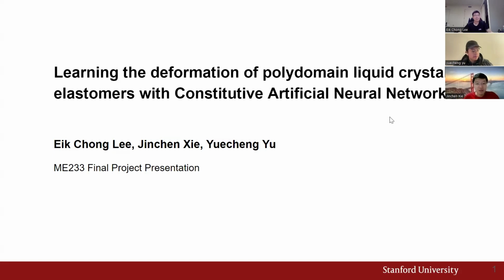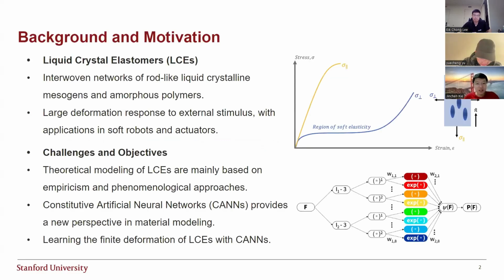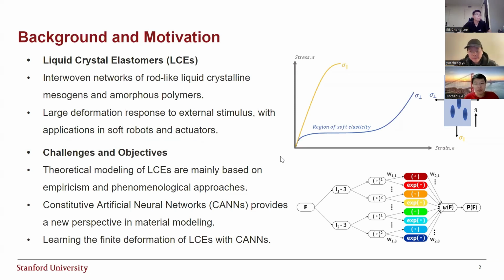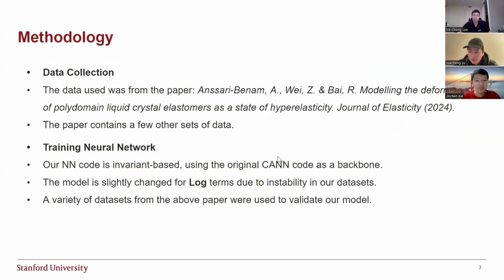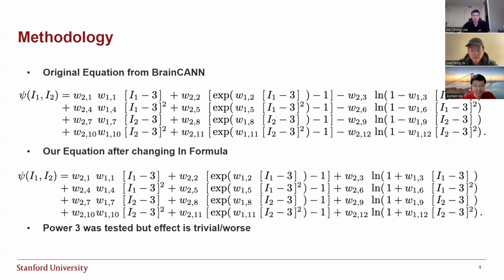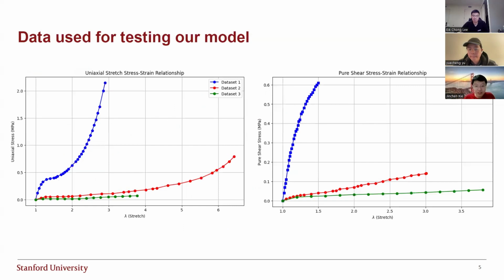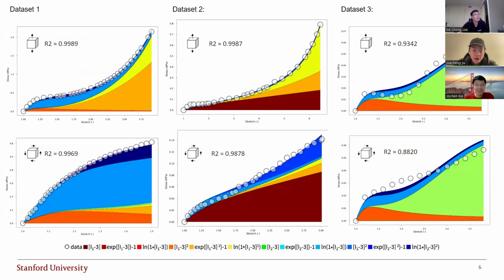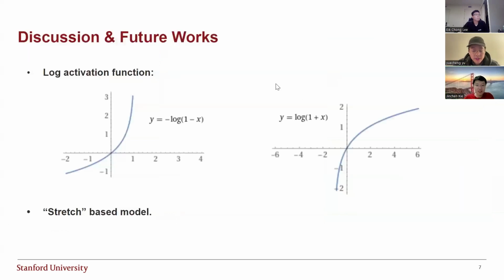ME233 Modelling Liquid Crystal Elastomers in pure shear using CANNs